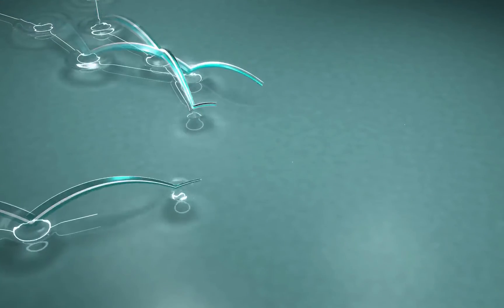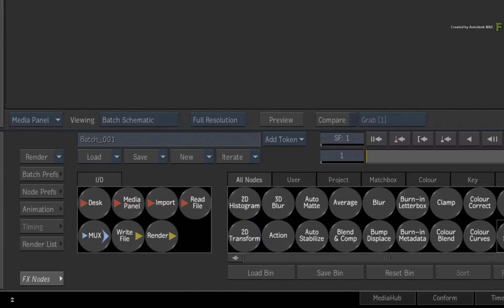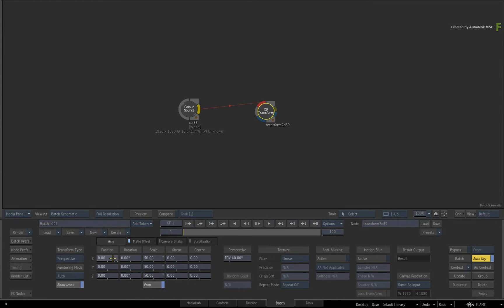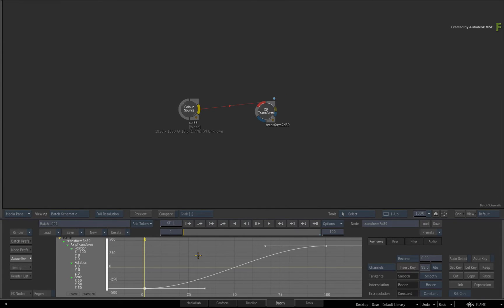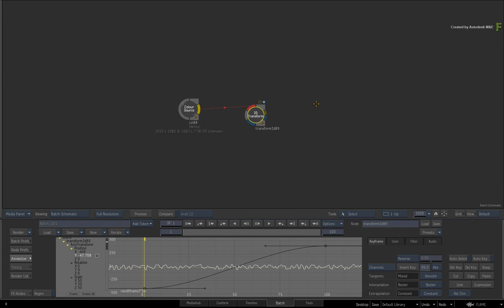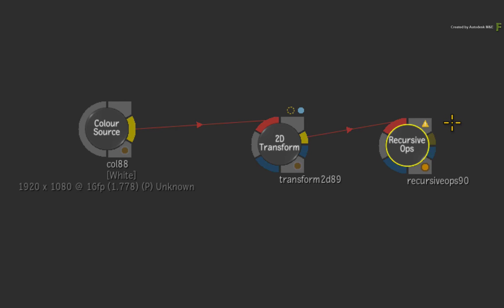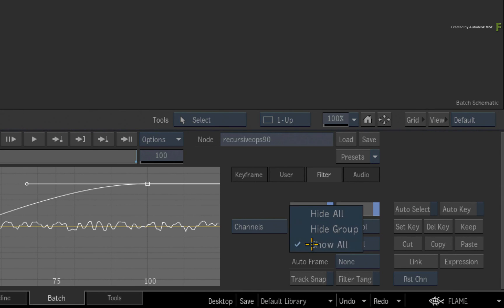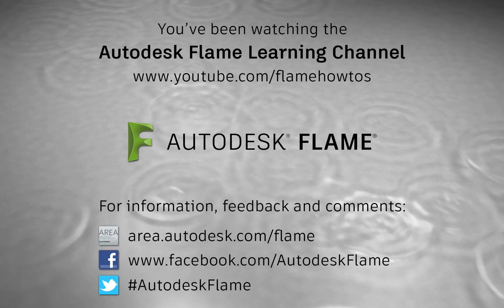Batch - Keyframe Indicators - Flame 2017x1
Level: Beginner
Recorded in: Autodesk Flame Premium 2017 Extension 1 (2017x1)

In this video, we will look at some new key frame indicators available in Batch.

This will allow you to quickly identify nodes with key frame animation and expressions in the Flame without having to go looking in the animation editor.